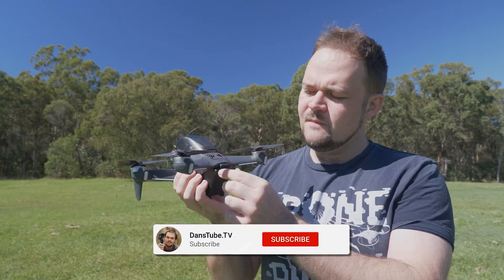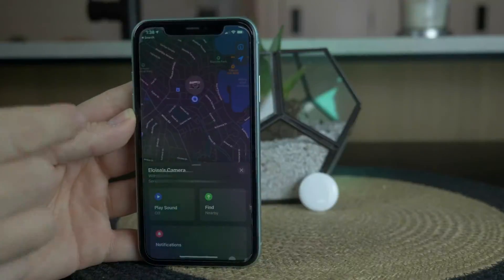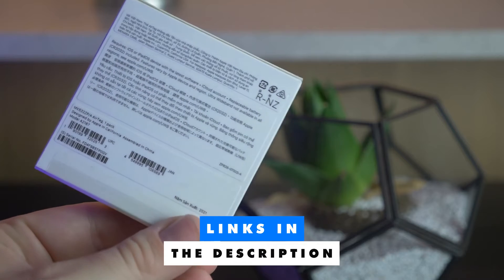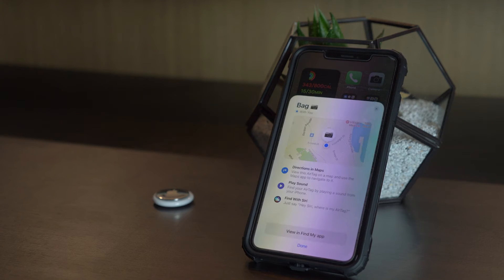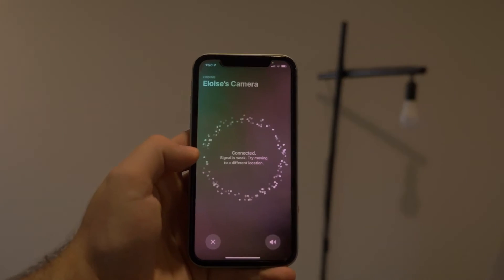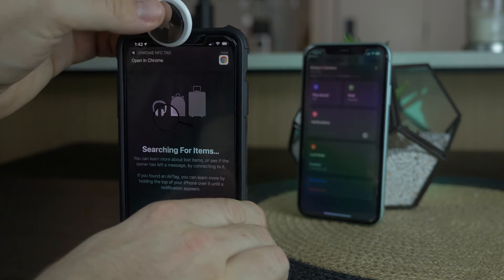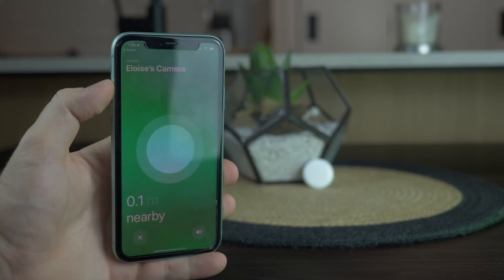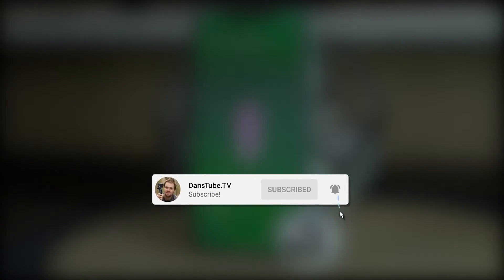Apple AirTag Unboxing, Setup Review